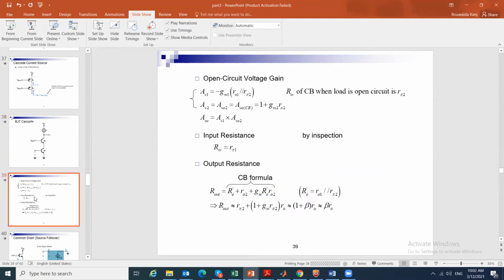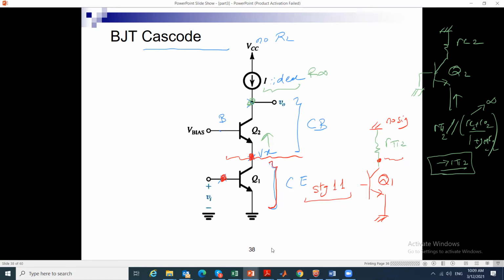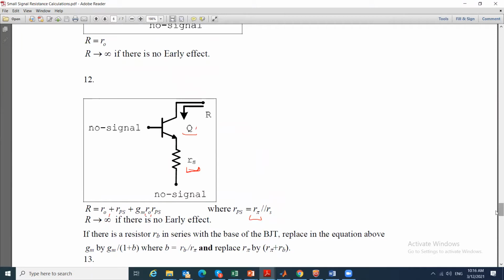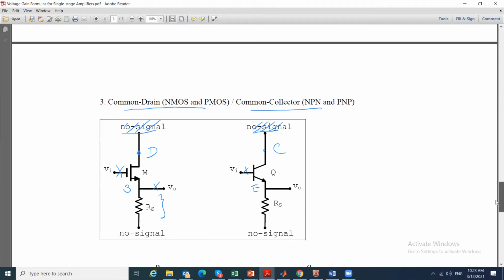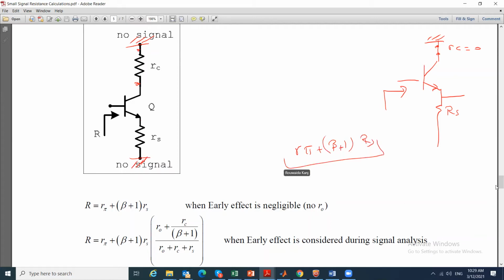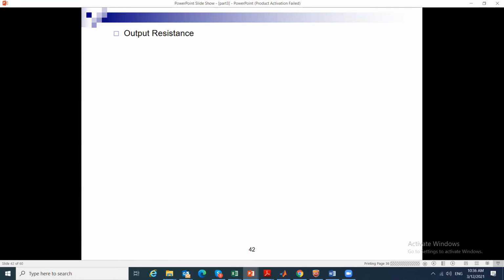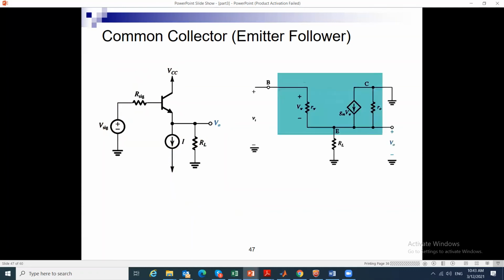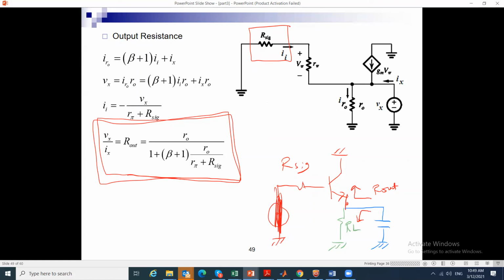Lecture 19 BJT cascode Common Drain Common collector